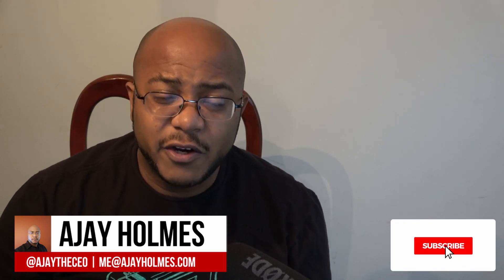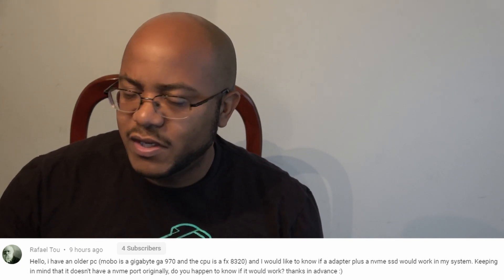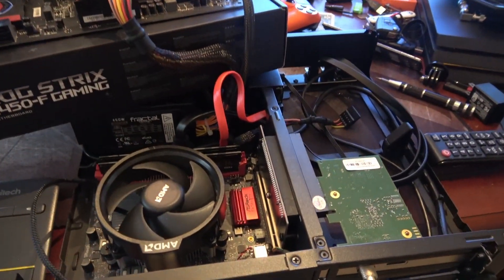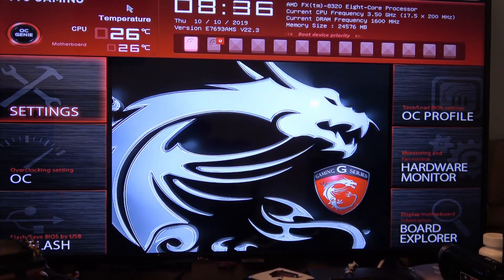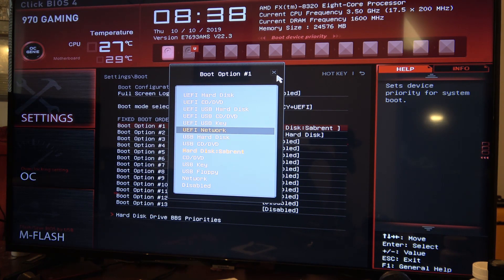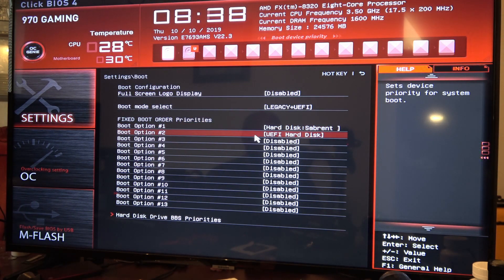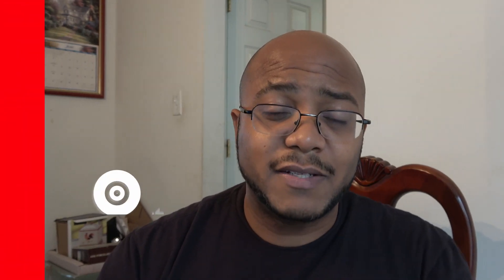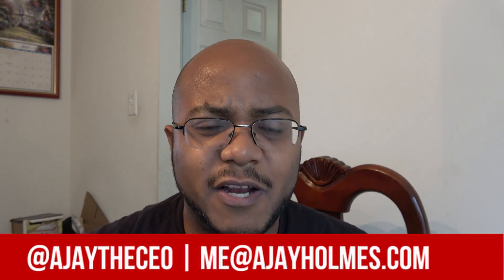Will It Work? Installing An NVME SSD PCIe Adapter Into An Old Motherboard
AVAILABLE NOW

-- DESCRIPTION --
In this video, we see if we can install an NVMe SSD using a PCIe adapter into an old 970 motherboard.

-- SUGGESTED PRODUCTS --
QNINE NVME PCIe Adapter
Samsung 970 EVO Plus Series - 500GB PCIe NVMe

4-M.E. (Modern Media Ministry Made Easy) is a Facebook Group community of people in ministry just like you were we can share and grow together.